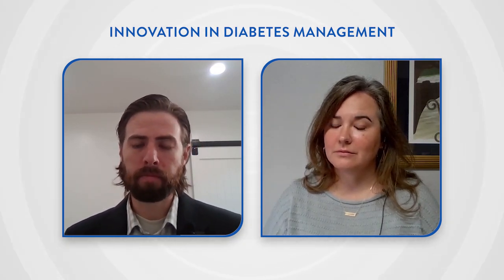Innovation in Diabetes Management - Episode 2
Diabetes innovation depends on strong nursing education and patient engagement. This video examines how nurses support patient engagement in diabetes innovation through education, technology use, and collaborative care strategies that improve self-management and outcomes.